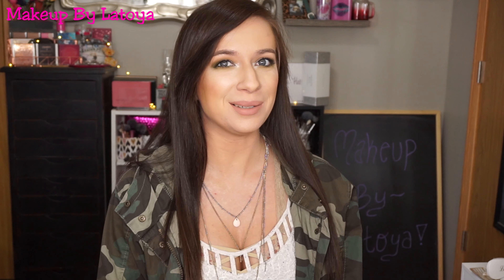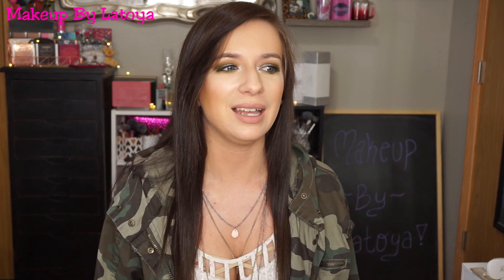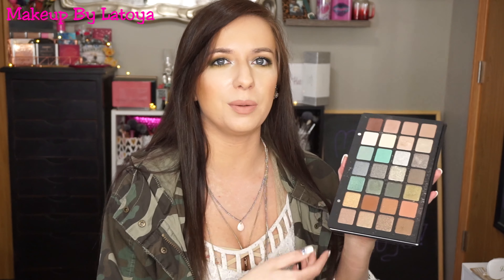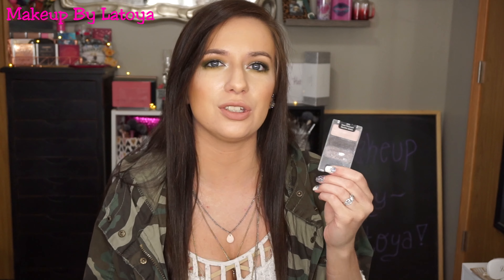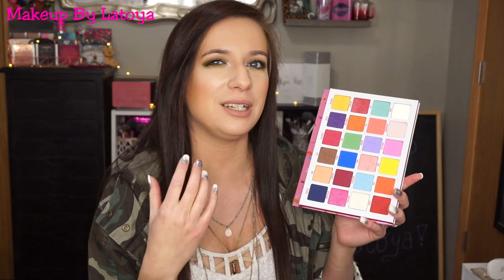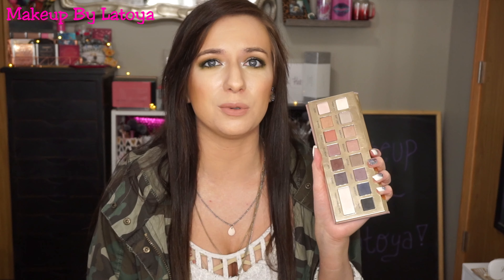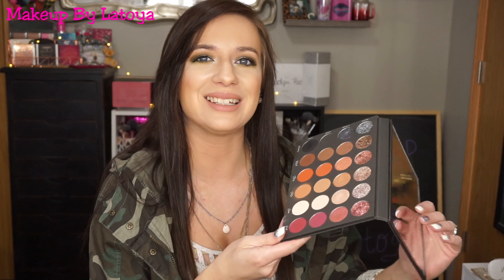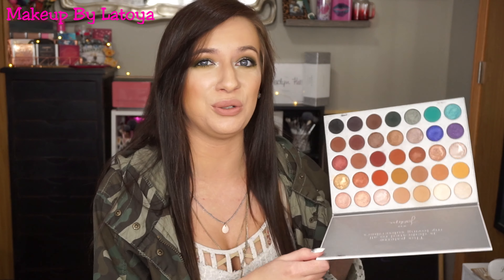EYESHADOW PALETTE TAG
*** This was a couple weeks pre-recorded... my updated NEWEST palette is the Morphe x Coca Cola palette & the Jeffree Star Cremated Palette***

❤︎ MENTIONED PRODUCTS:
The Newest Palette: BH Cosmetics Midnight Festivals Palette
My Oldest Palette: PUR Minerals Soul Mattes Palette
Most Expensive Palette: Natasha Denona Green/Brown & Purple/Blue Palettes
Most Affordable Palette: Wet n Wild Trio Palette
Every Day Palette: Dominique Cosmetics Latte Palette
Most Colorful Palette: Jeffree Star Jawbreaker Palette
My Smallest Palette: Mary Kay Mineral Eye Color Quad Palette
My Biggest Palette: Morphe Dare to Create 39A Palette
My Best Memory Palette: IT Cosmetics Naturally Pretty Palette
Worth the Hype Palette: Tati Beauty Vol 1 Palette
Not Worth the Hype Palette: Huda Beauty Mini Palettes
Favorite Palette from Favorite Brand: Colourpop x Kathleenlights So Jaded Palette
Most Used Palette: Morphe x Jaclyn Hill Original Palette